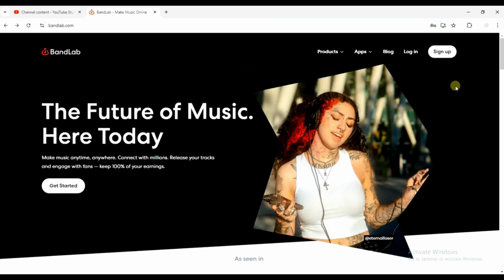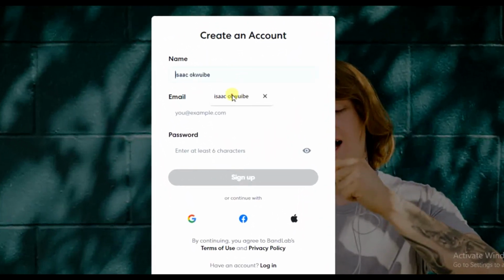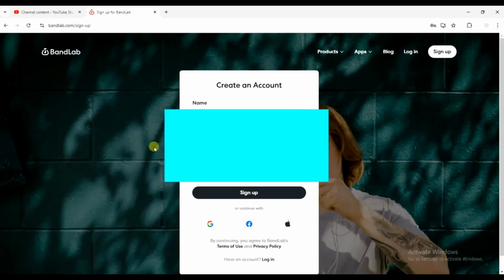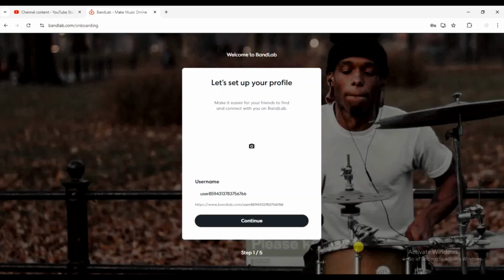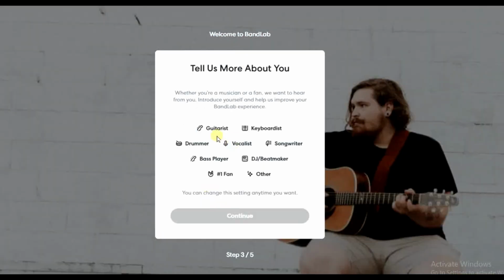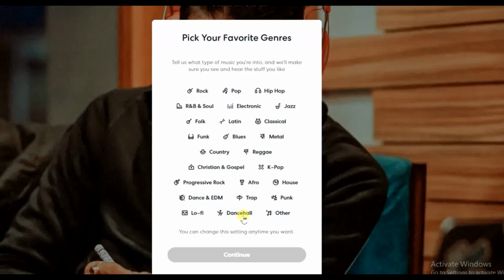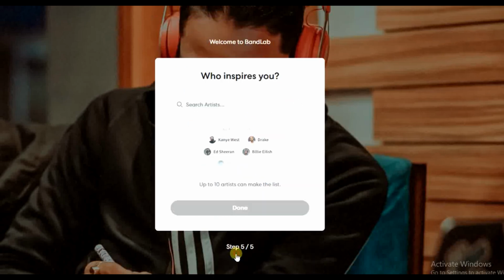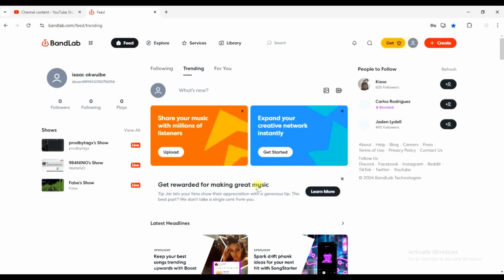How to Create Bandlab Account (2024)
In this video, we’ll guide you through the simple process of creating your BandLab account so you can start making music and collaborating with others right away. Whether you’re a seasoned musician or a complete beginner, BandLab is a fantastic platform to unleash your creativity.